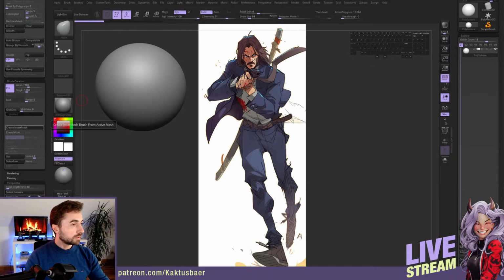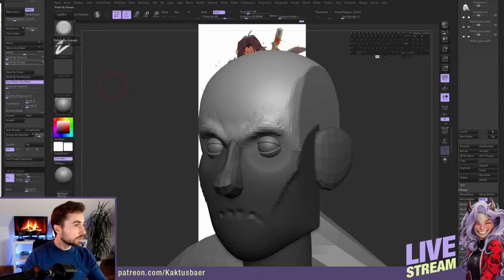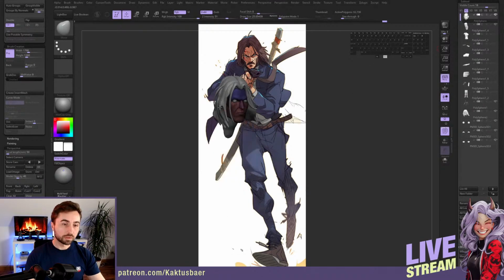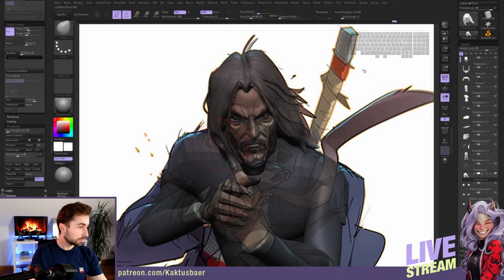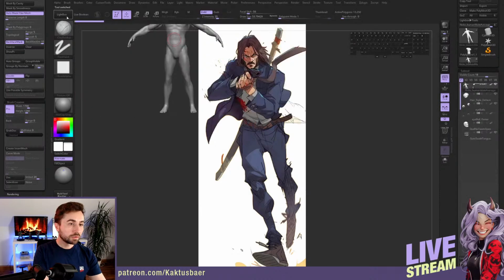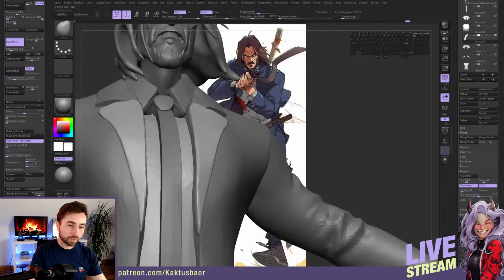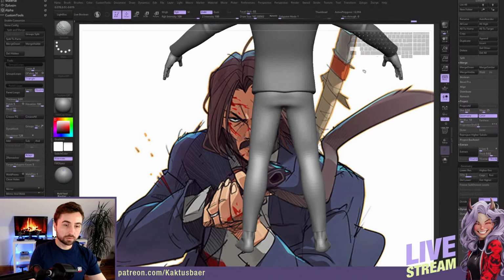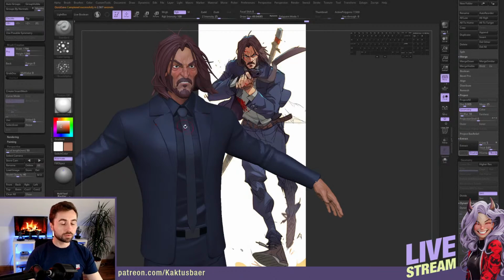John Wick Sculpting in ZBrush | Live Stream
Sculpting Character sculpting demonstration in ZBrush live on stream.
have fun watching this episode as VOD.
Concept by
Hicham Habchi